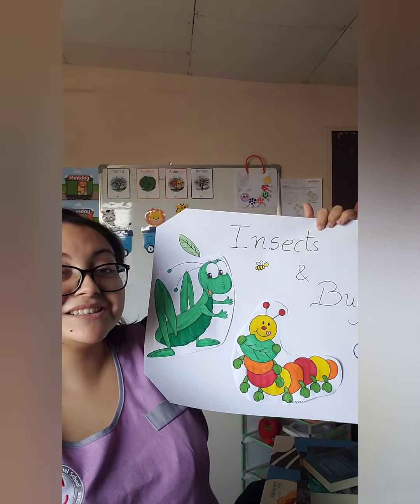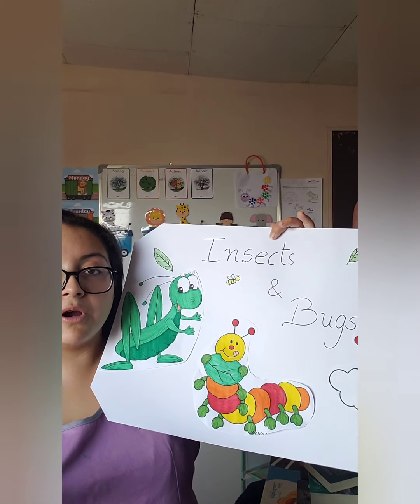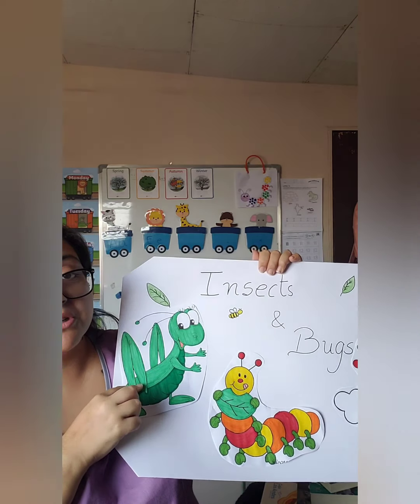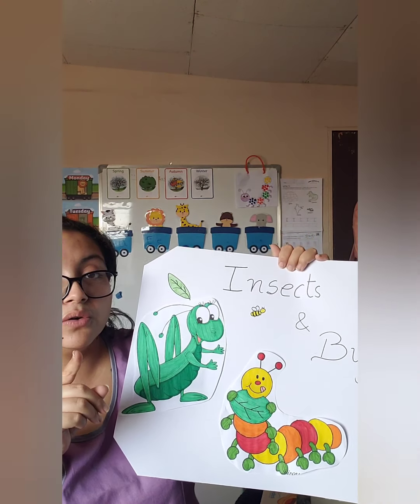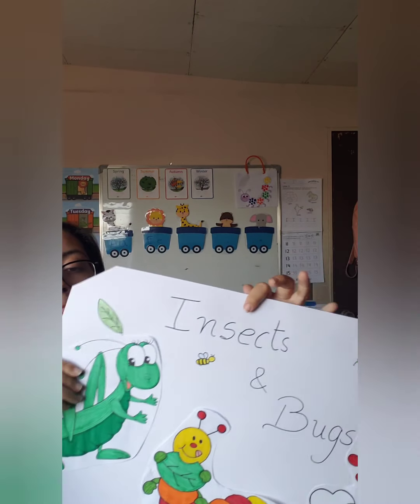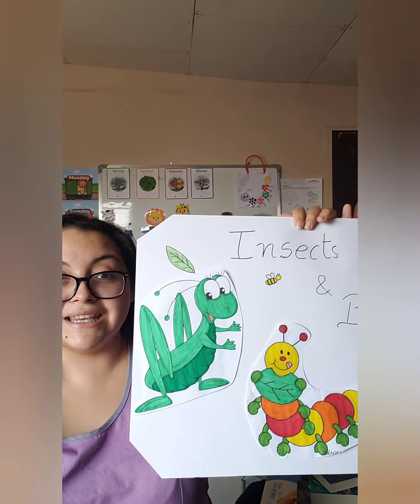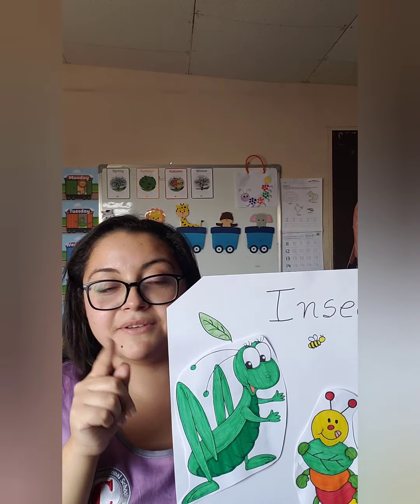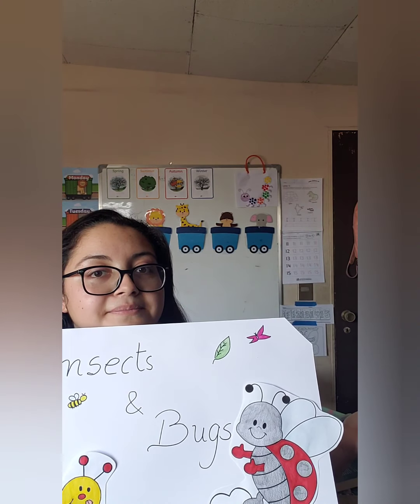F1 Ms Fran 17/04 Show and Tell